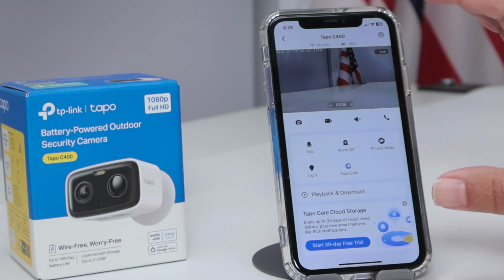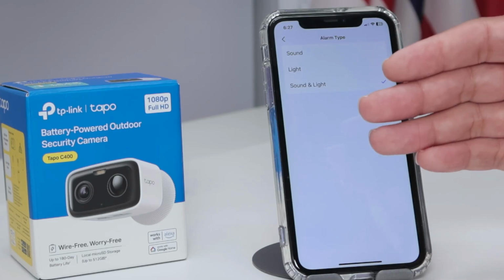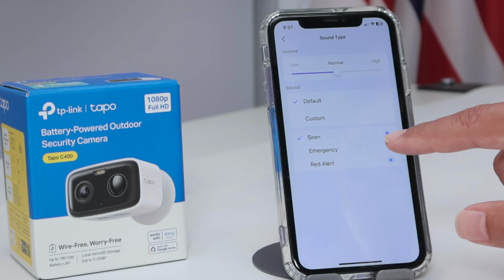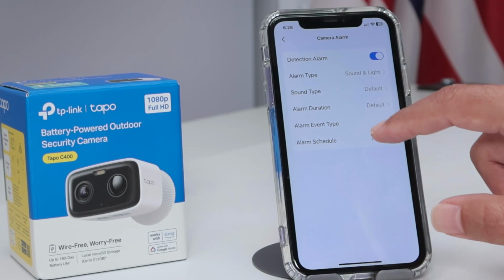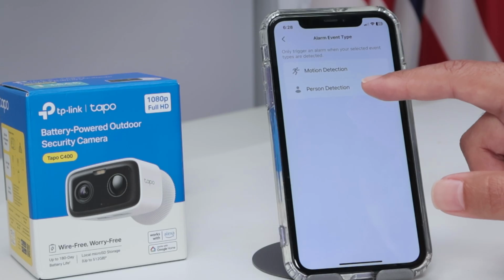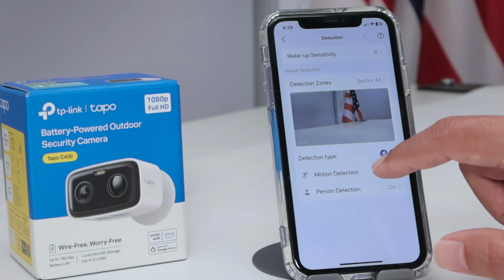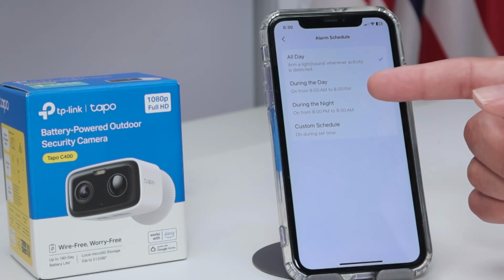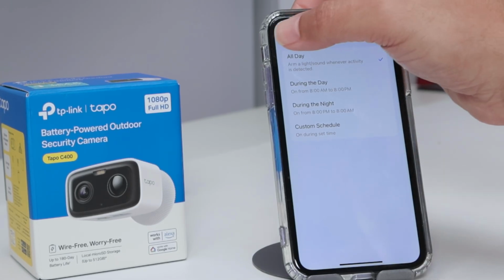Tapo C400 Alarm Setup - STEP-by-STEP Instructions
Tapo C400 Alarm Setup Tutorial: How to Configure Siren, Light Alarm, Motion & Person Detection on TP-Link Tapo App

Learn how to easily set up the alarm on your Tapo C400 battery-powered wireless outdoor security camera! This step-by-step guide shows you how to enable the detection alarm, choose alarm types (sound only, light only, or sound & light), customize siren sounds (default siren, emergency, red alert, or record your own custom sound), adjust volume and alarm duration, trigger on motion detection or person detection, and set a custom alarm schedule (all day, daytime, nighttime, or personalized).
Key tips covered:

Enable motion/person detection and adjust sensitivity in the Tapo app for reliable triggers
Use flashing lights and loud siren to deter intruders
Quick toggle alarm on/off from the live view screen
Perfect for TP-Link Tapo C400 wire-free security camera owners

Whether you're setting up your Tapo C400 for home security, outdoor monitoring, or intruder deterrence, this tutorial makes alarm configuration super simple!

Timestamps:
00:00 - Intro to Tapo C400 Alarm
00:09 - Quick enable alarm from main screen
00:26 - Alarm settings: Type (sound/light)
00:50 - Custom siren sounds & volume
01:35 - Custom recorded alarm sound
01:50 - Alarm duration
02:05 - Event types (motion/person detection)
02:30 - Important: Enable detection & sensitivity
03:20 - Alarm schedule setup
04:10 - Final tips & demo